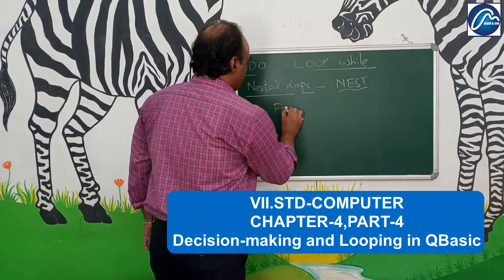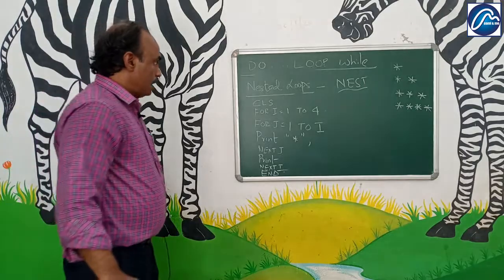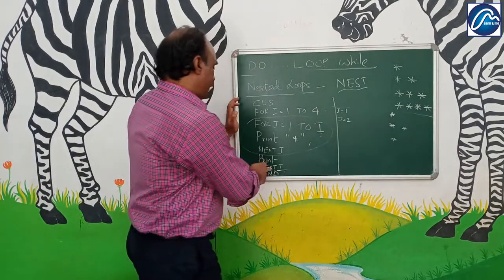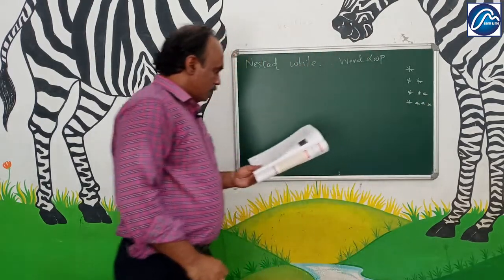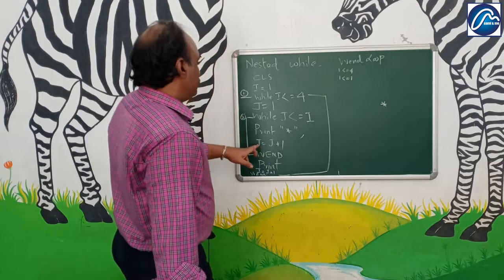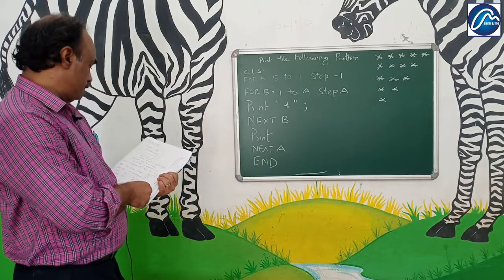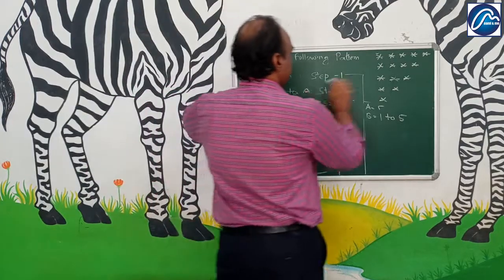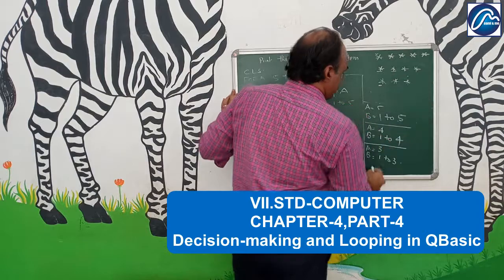7 STD- Computer Science IT ||PART-4 || Decision-making and Looping in QBasic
7 STD- Computer Science IT || Decision-making and Looping in QBasic

# Decision Making Statement
# Goto Statement
# If. Then Statement
# If. Then Else Statement
# Looping Statement
# For Next Loop
# Structure of a For... Next Loop
# For Next With Step
# Do Loop
# Do While Loop
# Structure of a Do While Loop
# Do. Loop While
# Structure of a Do Loop While
# Nested For ... Next Loop
# Nested While...Wend Loop

Ratnasagar || Super Computer || Based on Windows 7 and MS Office 2010

Get the App at rsgr.in/supercomputer-app